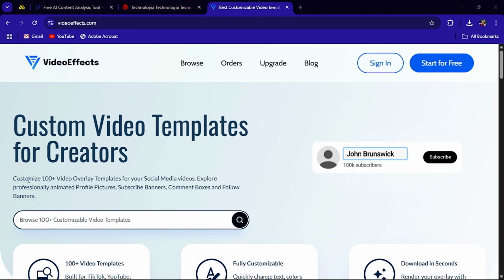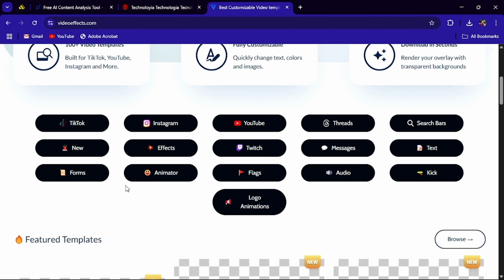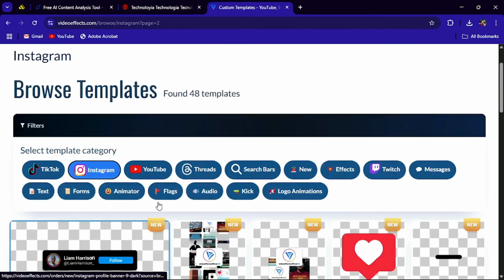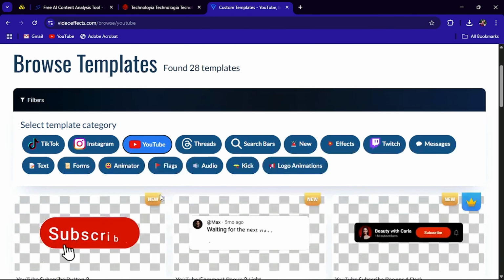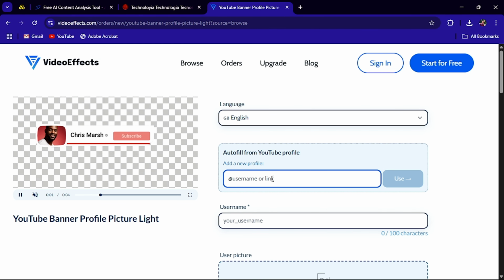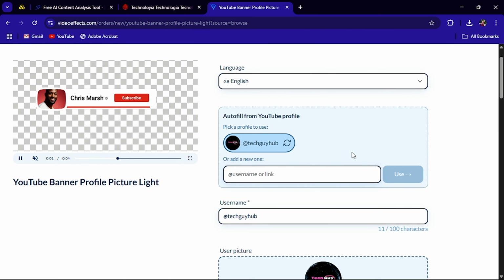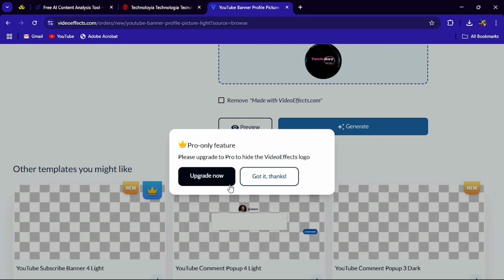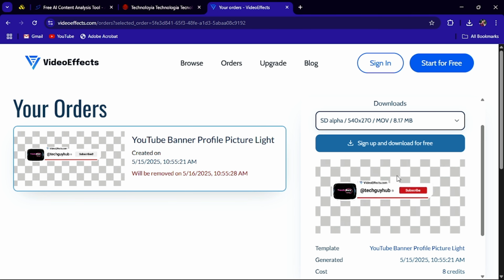How To Make Cool Animations for Social Media | Beginners - No App Required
🔥 Want to grab attention with stunning motion graphics?
Want to finally master motion graphics for social media? This video breaks it down step-by-step so you can start designing eye-catching animated content today

This video is part of my Playlist for Social Media Series that helps you go from beginner to pro in social content creation.

In this video, I’ll walk you through:
-  How to design professional-looking motion graphics using free tools
How to export your content in the best format for Instagram, TikTok, Facebook, and more

Whether you're a content creator, social media manager, or just curious about motion design, this is for you.

💬 Let’s Talk!

📌 Timestamps:
00:00 - Intro video
00:10 - How to Make Cool Motion Graphics for free